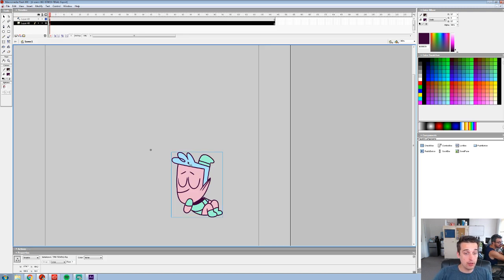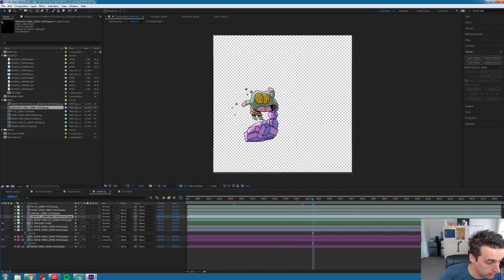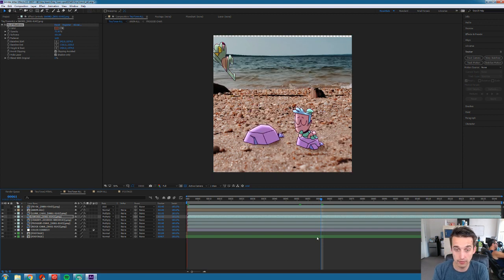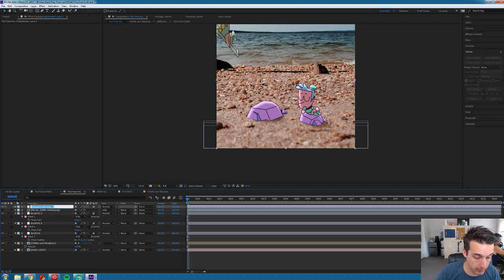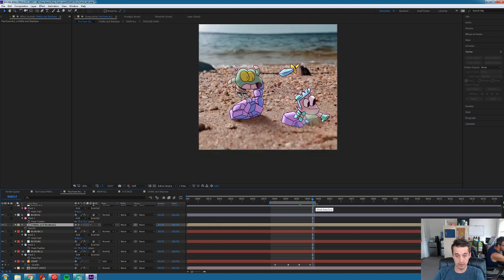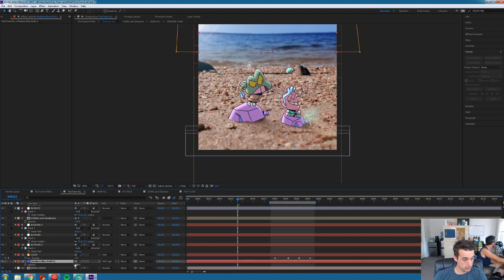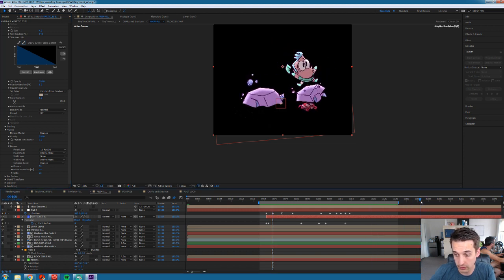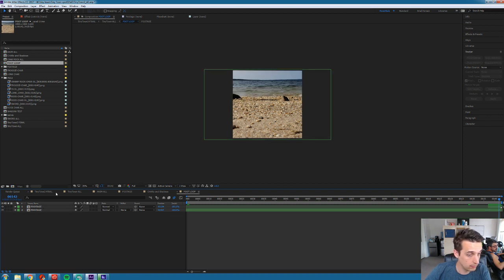AE QUICK and DIRTY-Episode 01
Here is a short AE special Twitch we did today, showing how we composite animation over live action footage.